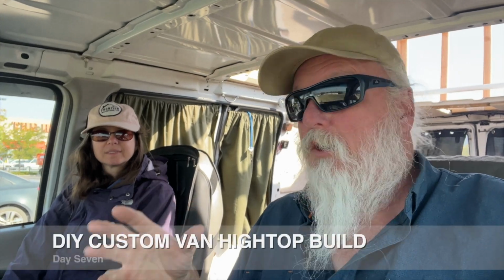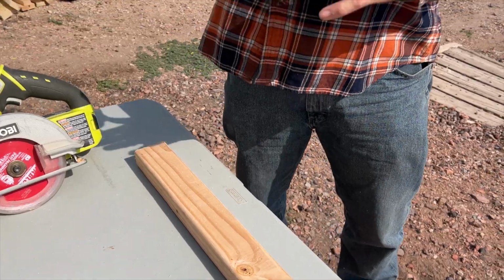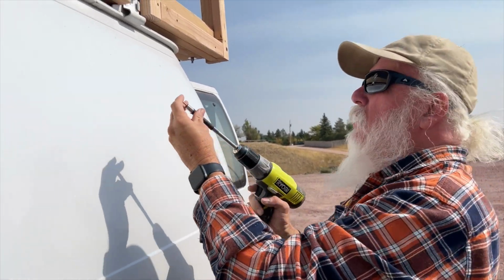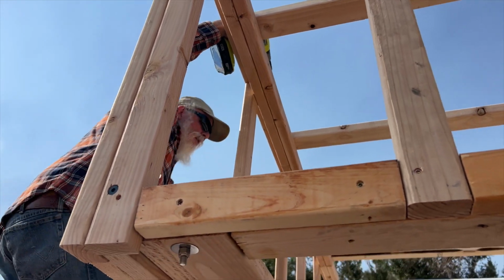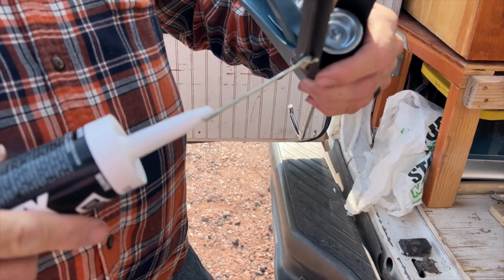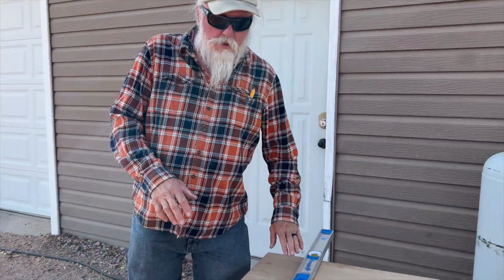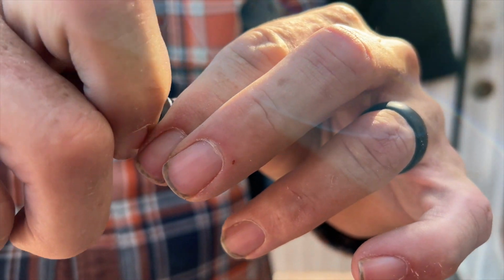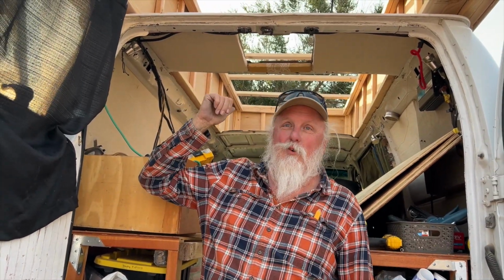DIY Custom Van Hightop Build Day 7 - We Have Walls!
On day seven of our DIY custom van hightop build we start closing in the structure with wall sheathing. The build continues to come along nicely and is taking shape. We look forward to being able to take this newly expanded van out for an inaugural camping trip.